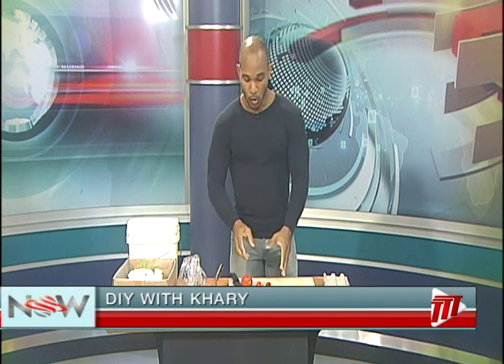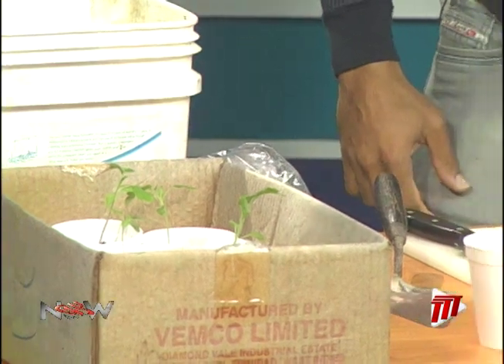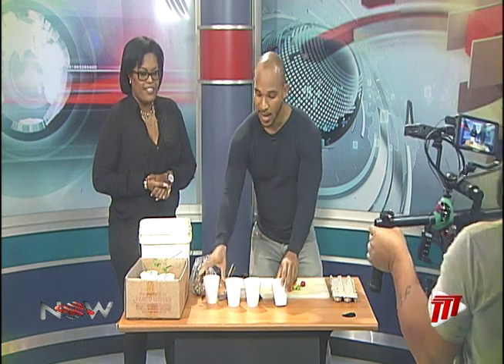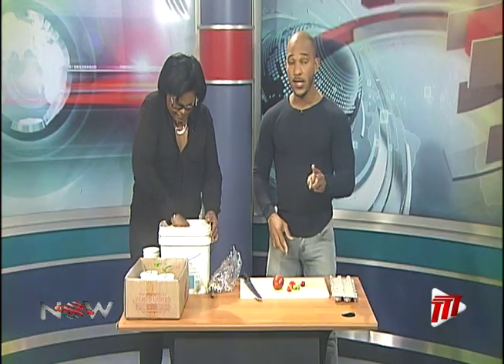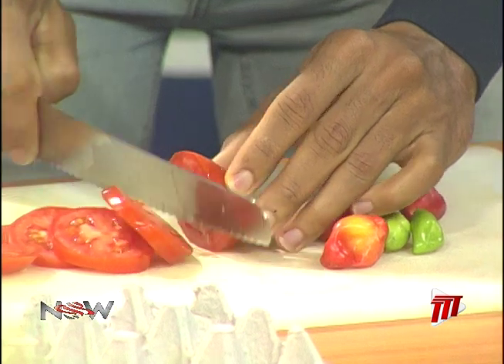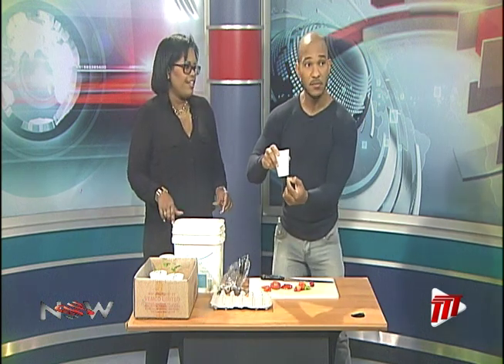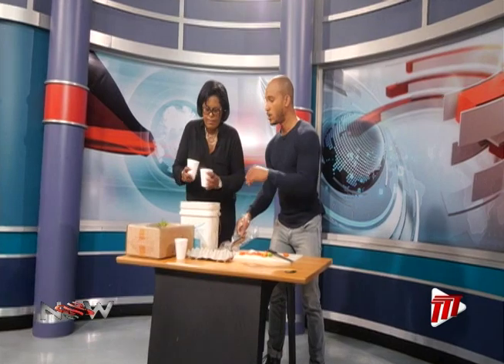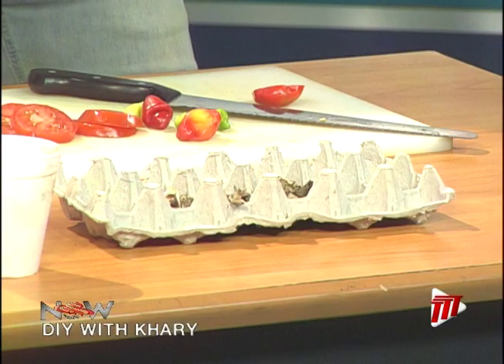DIY on NOW - Home Gardening